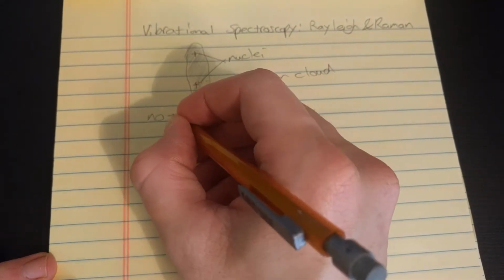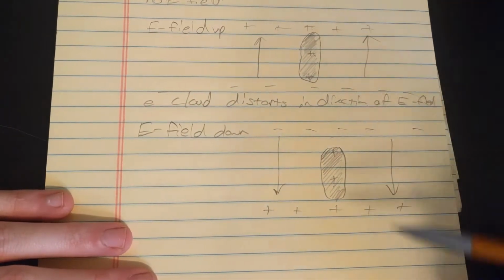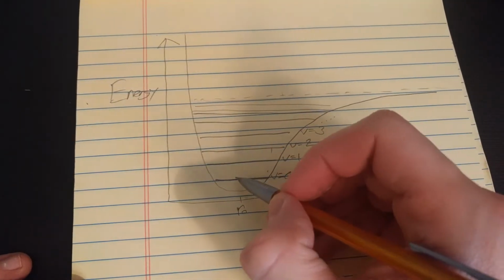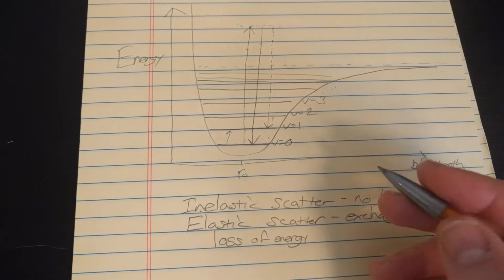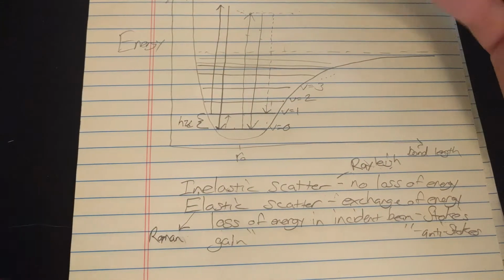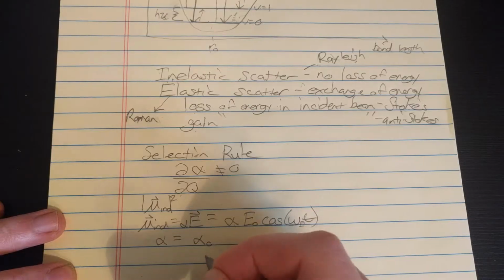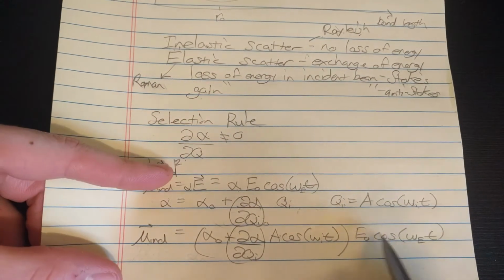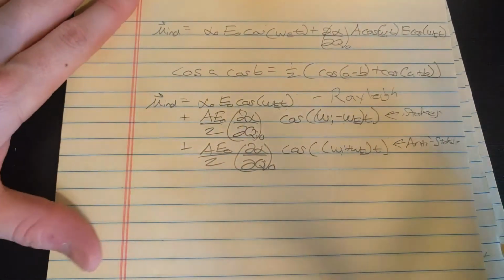Vibrational Spectroscopy: Rayleigh and Raman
Here I discuss scattering (rather than absorption) vibrational spectroscopy